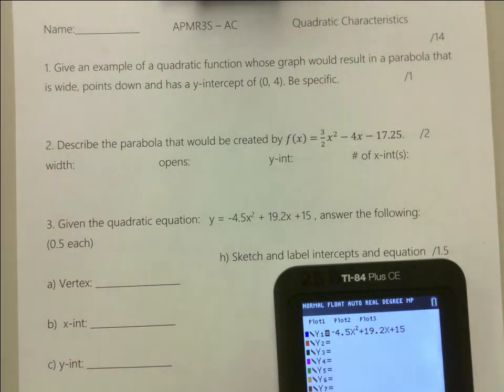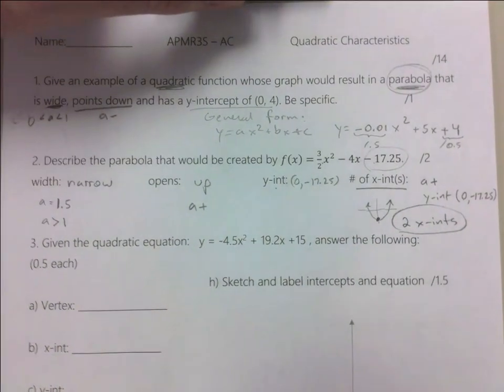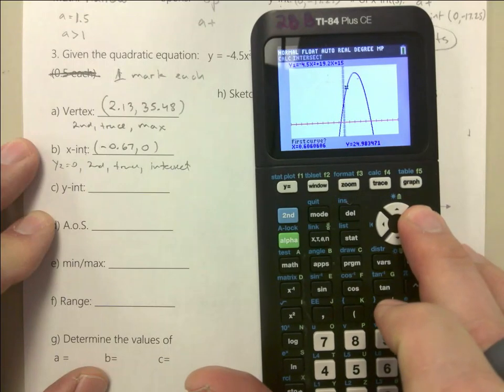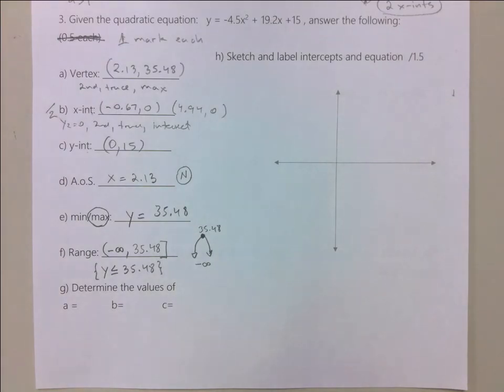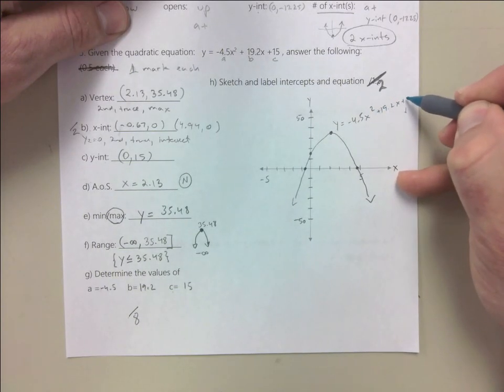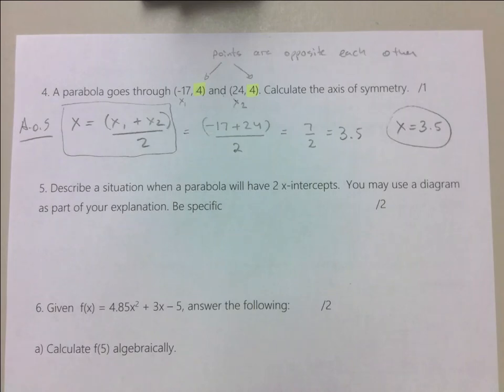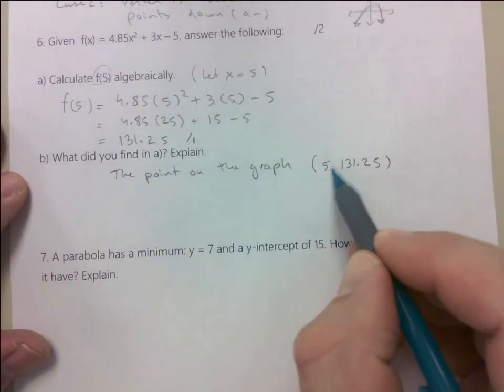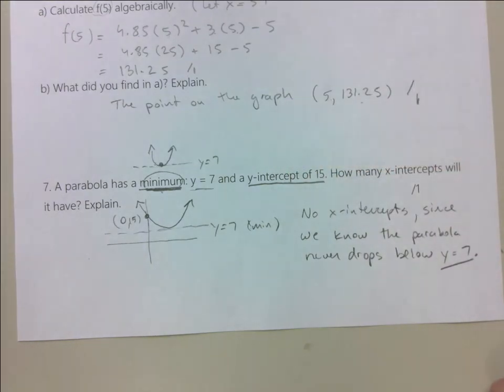AC CHARACTERISTICS OF QUADRATIC FUNCTIONS, GRAPHING, VERTEX, INTERCEPTS, USING THE TI 84